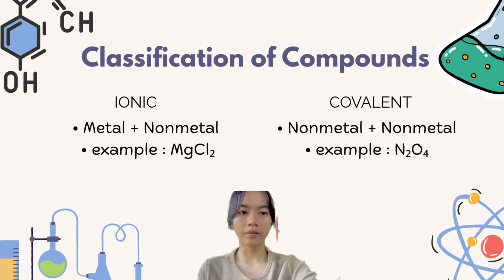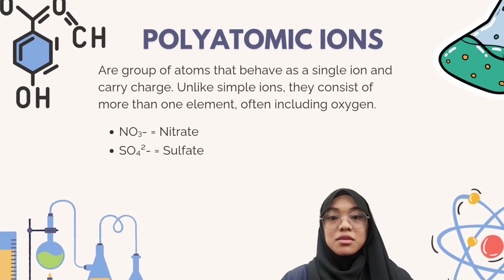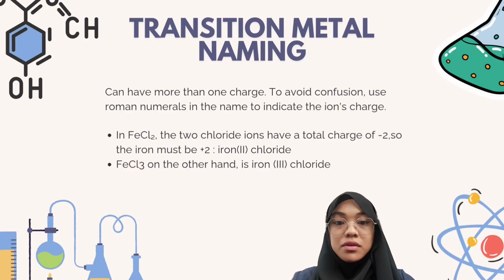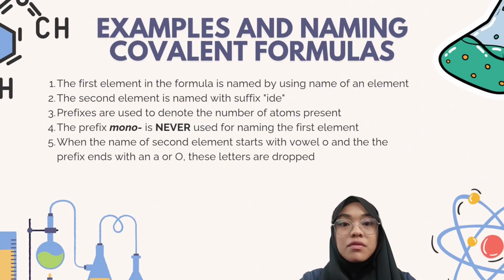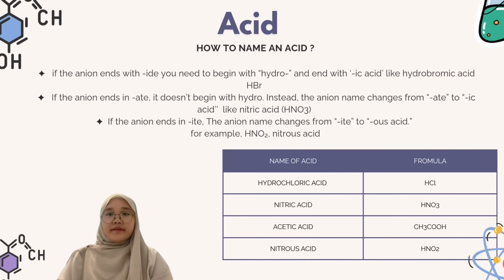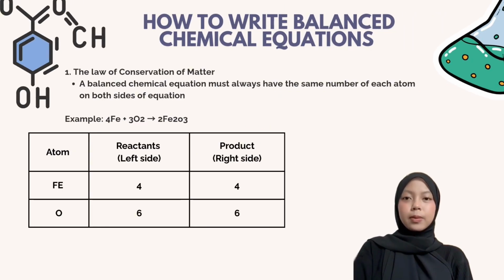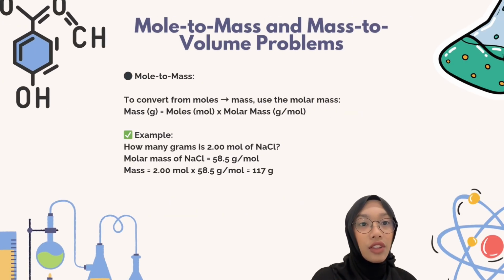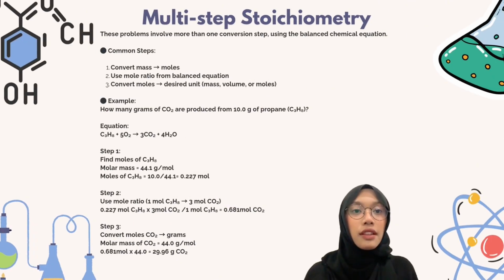CHEMICAL FORMULA & CHEMICAL EQUATIONS || CHM131 VIDEO PRESENTATION